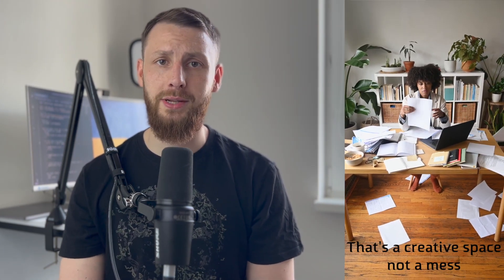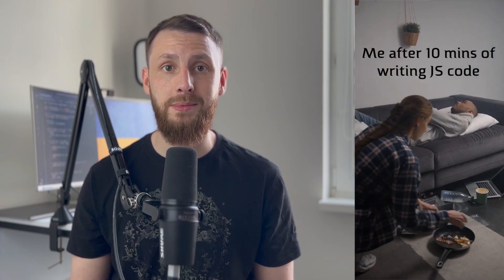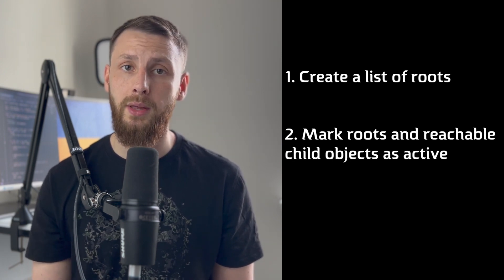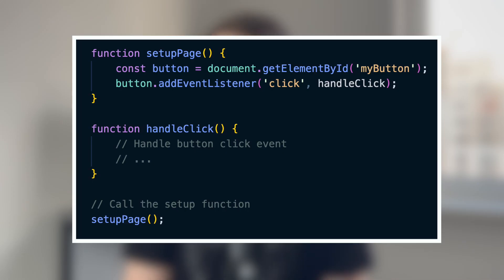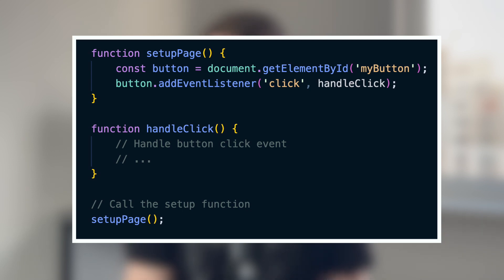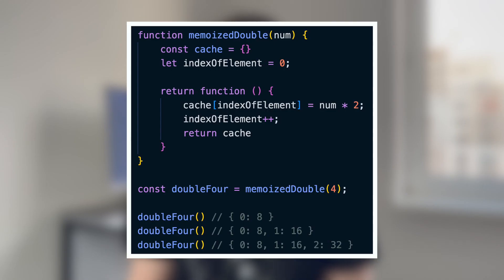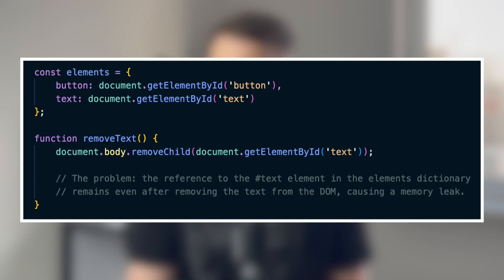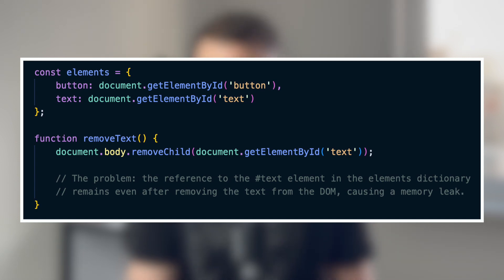Understand JS Garbage Collector in 4 mins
Discover how memory is managed in your programs and learn about the "mark and sweep" technique used by JavaScript's Garbage Collector. We'll also explore the four main causes of memory leaks and provide practical tips to prevent them)

⏱️ Timestamps:

00:00 - Introduction
00:26 - What is Garbage Collection
01:25 - Memory Leak #1 - Global Variables
01:46 - Memory Leak #2 - Forgotten Callbacks & Timers
02:26 -  Memory Leak #3 - Closures
03:23 -  Memory Leak #4 - Out of DOM References
04:00 - Final Thoughts